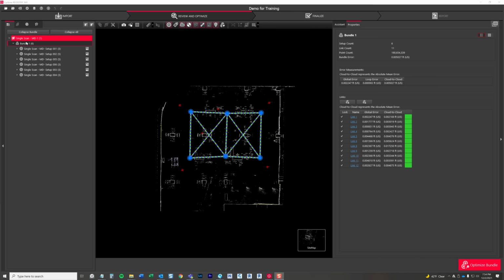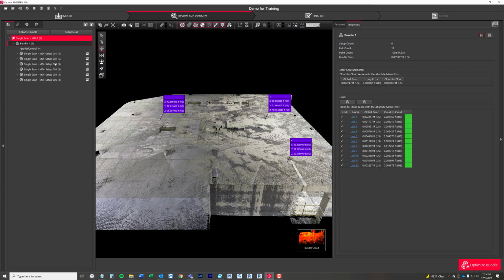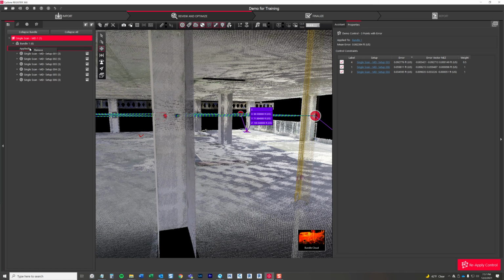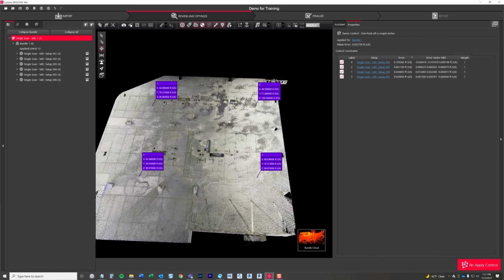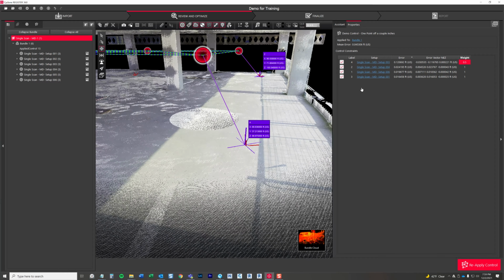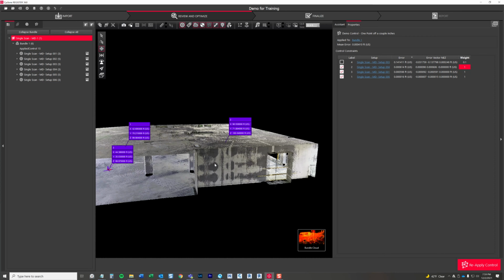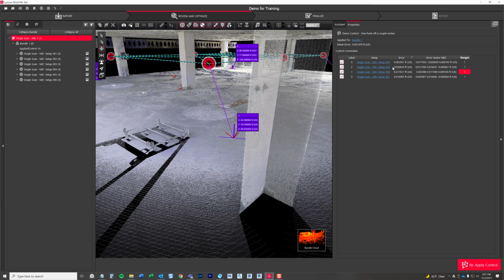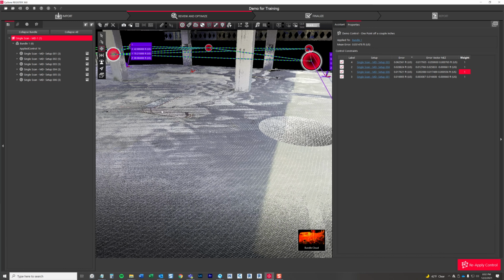18 - Leica Register 360 - Applied Controls - Error in Control & how it affects links & point cloud